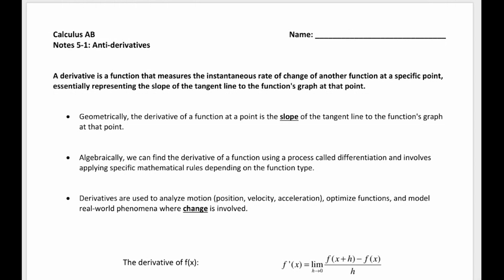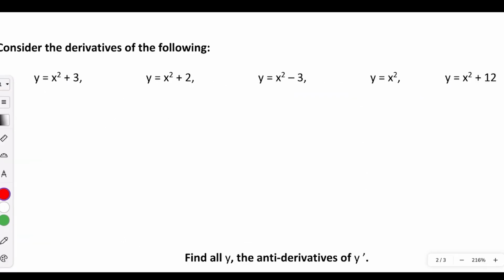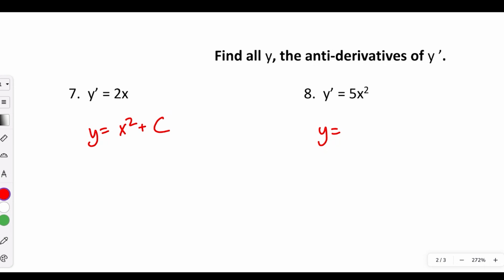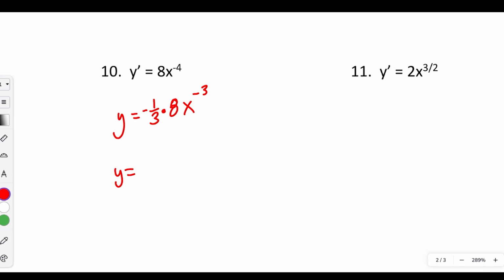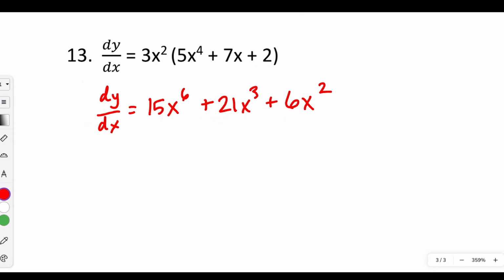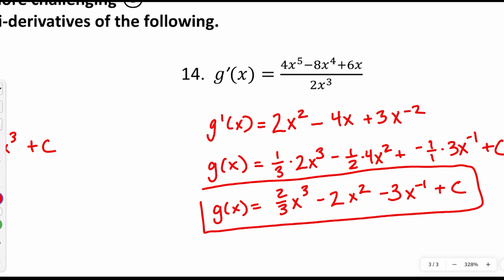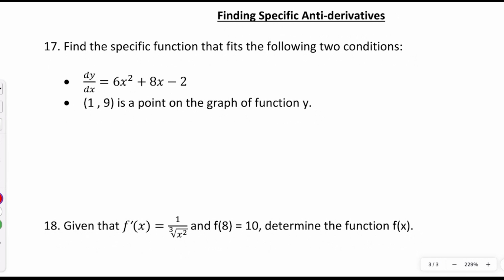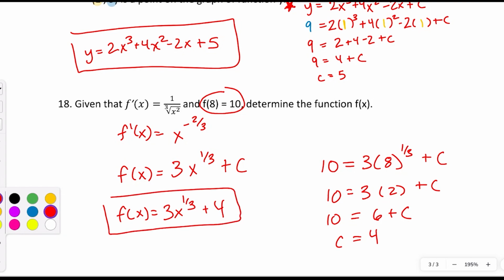calculus | lesson 5-1 | antiderivatives